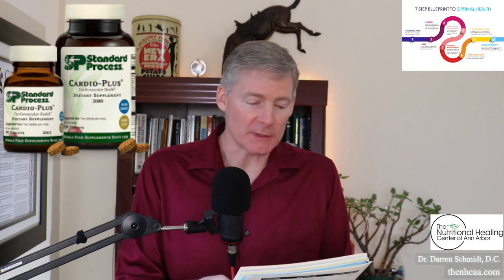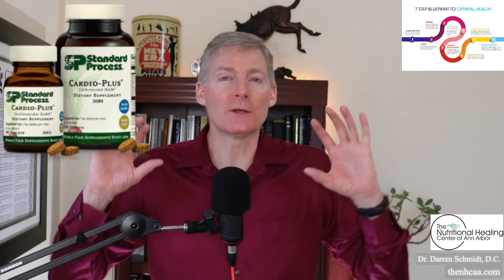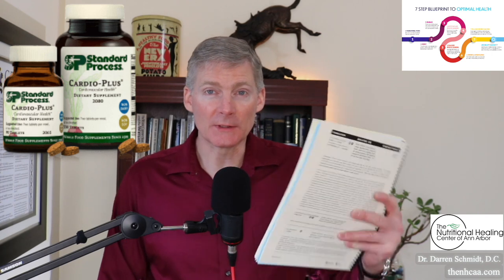Cardio Plus | Heart Focus, High Blood Pressure, Angina, Fatigue, Recovery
Clients of our office can buy Cardio-Plus here and get any applicable discounts

We take a step back and start at the beginning by looking at your health as the puzzle that it is and figure it out with our vast experience and knowledge in natural healthcare.

1. If you are in the Ann Arbor, Michigan area

2. Not local to the area but would like to travel

3. Not local and not looking to travel

4. Not looking to become a patient but interested in learning